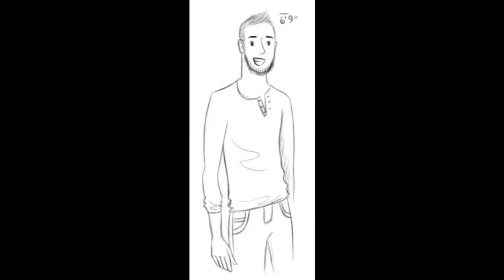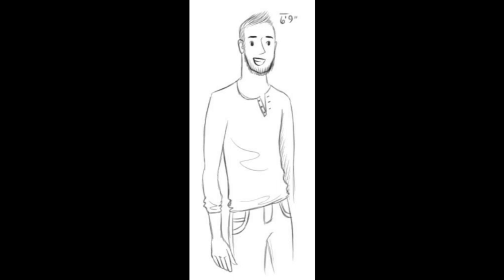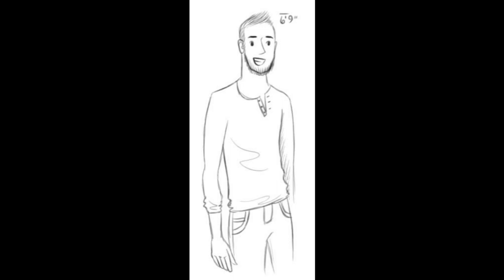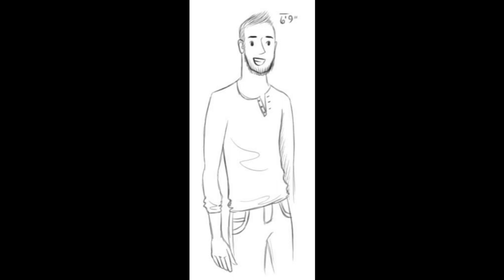PINK EYES UPDATE!!!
IMPORTANT INFORMATION ABOUT THE CONTINUATION OF MY PINK EYES AUDIOBOOK.